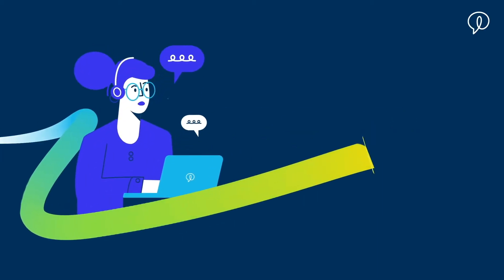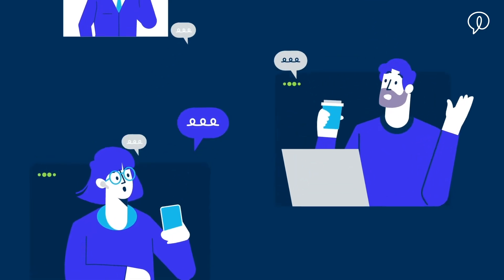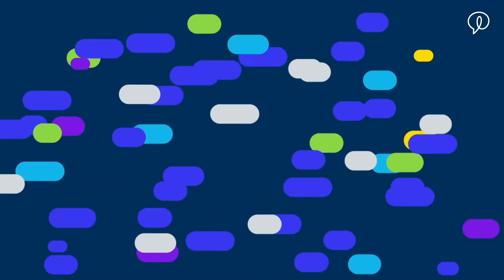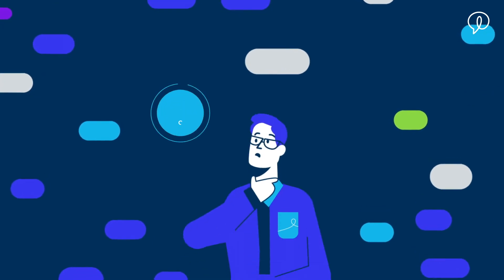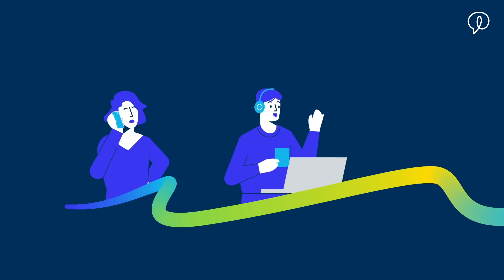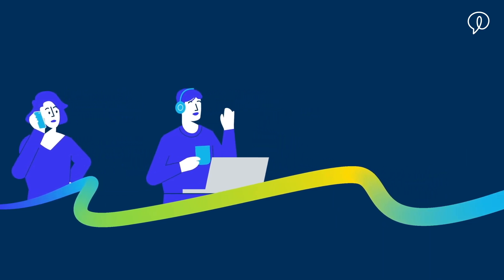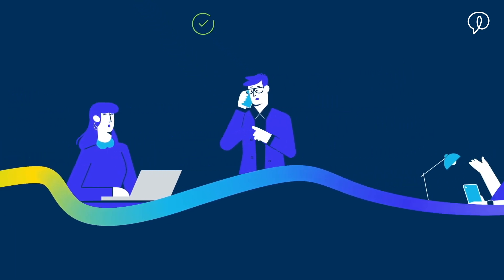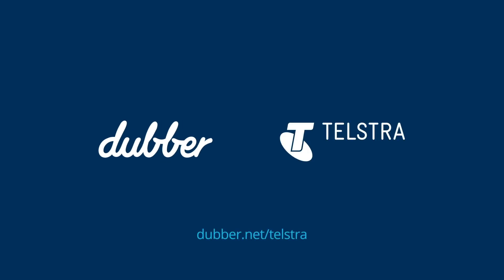Dubber on Telstra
It's time to end not knowing with Dubber on Telstra.

Make voice content discoverable to get the insights you need. Know you comply. Know what you said. Know your customers are satisfied. Know your team with Dubber on Telstra.